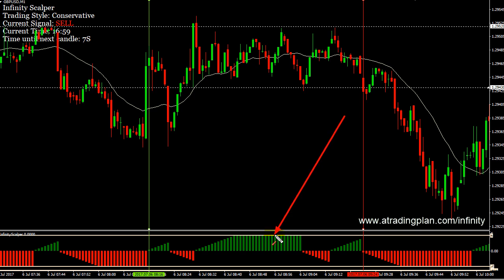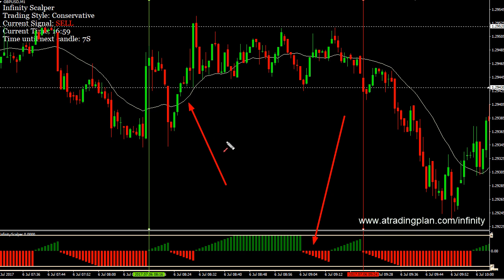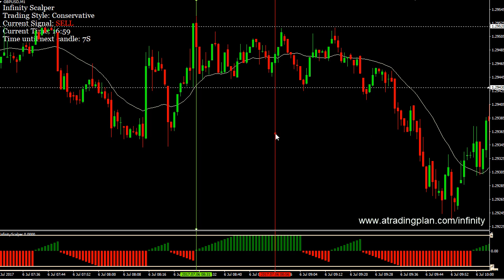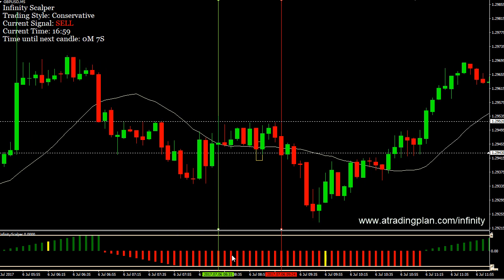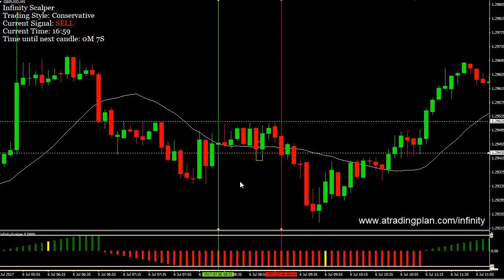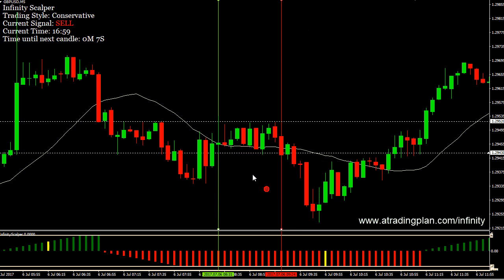INFINITY SCALPER - MULTIPLE TIME FRAME TRADES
INFINITY SCALPER

Infinity Scalper is used on the one and five minute charts to scalp pips from the Forex market.

You can use multiple time frame trading to combine the two scalping time frames for higher probability Infinity Scalper trades.